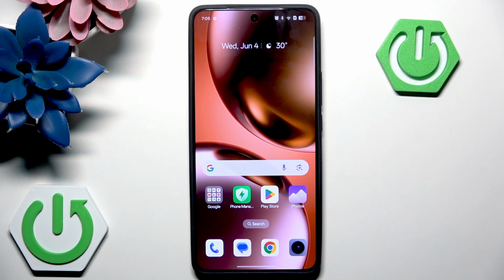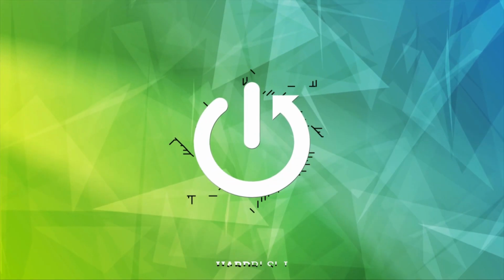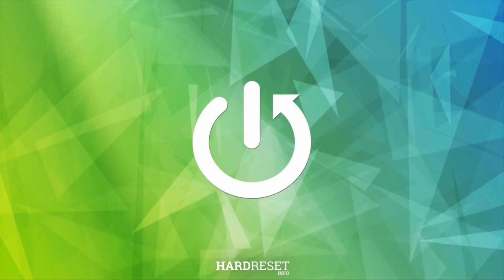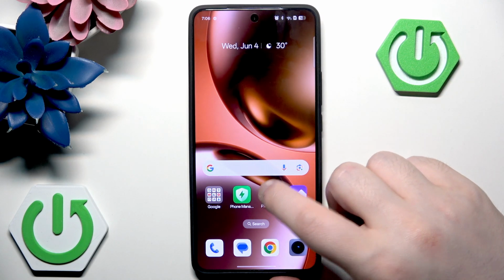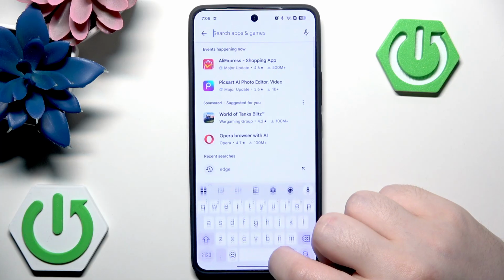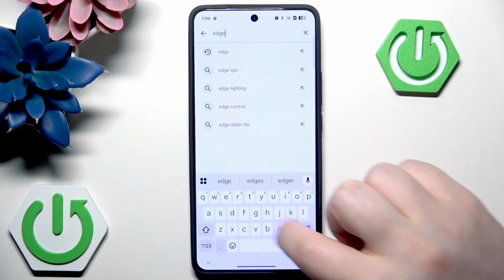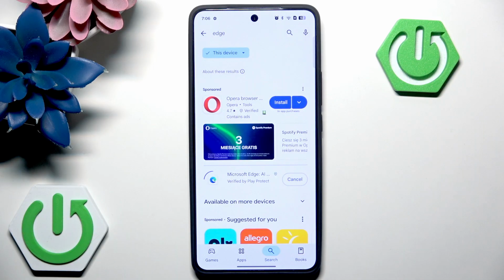REALME GT7 – How to Install Microsoft Edge Browser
If you want to use Microsoft Edge on your REALME GT7, this video will show you the simple steps to download and install the Edge browser directly from the Google Play Store. Learn how to search for Edge, install it, and set it as your default browser on your REALME GT7 smartphone. Whether you are switching browsers or just want to try Microsoft Edge for better performance and features, this guide will help you get started quickly and easily. Follow along to make sure Microsoft Edge is installed and ready to use on your REALME GT7.

How to install Microsoft Edge on REALME GT7?
How to set Microsoft Edge as default browser on REALME GT7?
Where to find Microsoft Edge in Google Play Store on REALME GT7?

0:00 Introduction
0:07 Open Google Play Store
0:12 Search for Microsoft Edge
0:19 Install Microsoft Edge
0:31 Open Microsoft Edge
0:35 Set Edge as default browser (optional)
0:45 Microsoft Edge ready to use